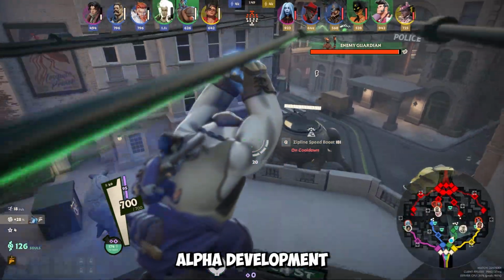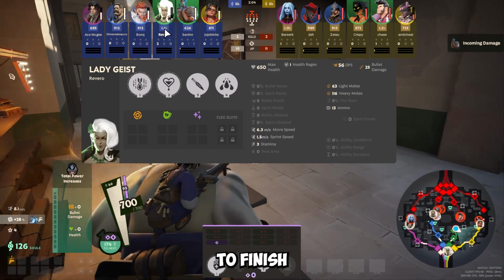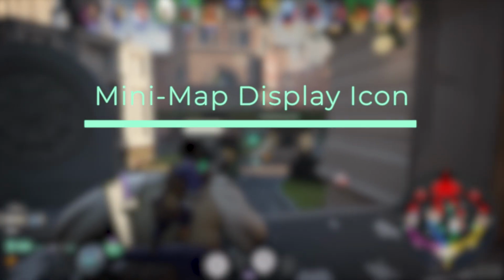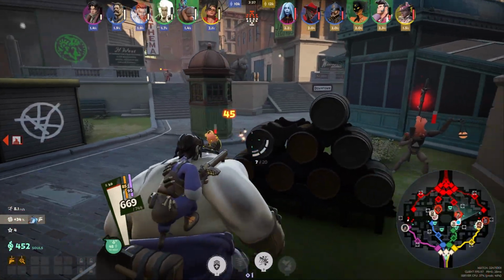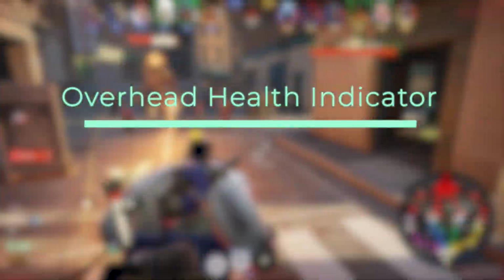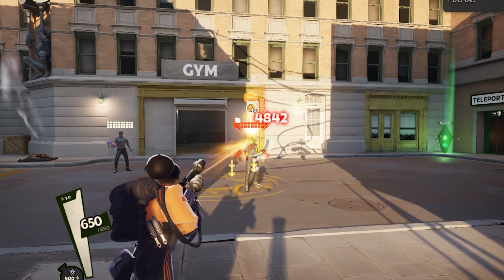What the Devs NEED to Change Before Deadlock’s Release [Development Suggestions]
Quick video talking about some changes I'd like to see in Deadlock before its released. It'll be awhile so I wouldn't doubt if all these things are addressed but who knows. This is a bit different from the typical guide/tips videos so let me know your thoughts.

Minimap Display Icons - 0:36
Overhead Health Indicator - 1:34
Base Design - 2:45
Comeback Mechanics - 4:10
Secondary Keybinds - 5:14
Crosshair Preview - 5:37

In future videos, we’ll be diving deeper into the world of Deadlock with more comprehensive Deadlock guides, updated Deadlock tier lists as the meta shifts, and explorations of Deadlock lore to uncover the stories behind your favorite Deadlock characters. Expect high-level Deadlock gameplay showcases, in-depth character analyses, and a full Deadlock review to help you stay ahead of the competition and get the most out of this captivating game!